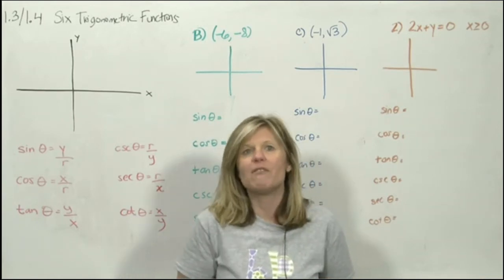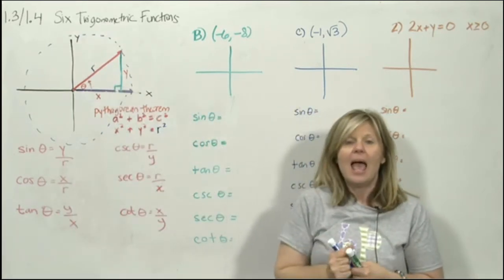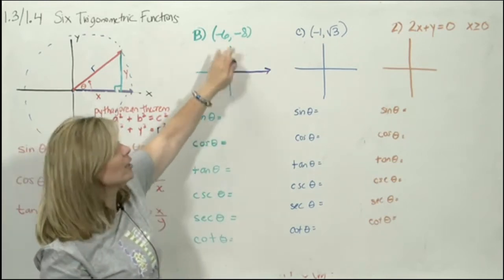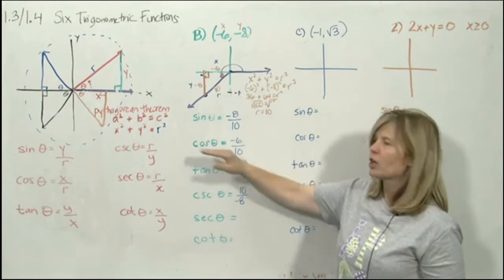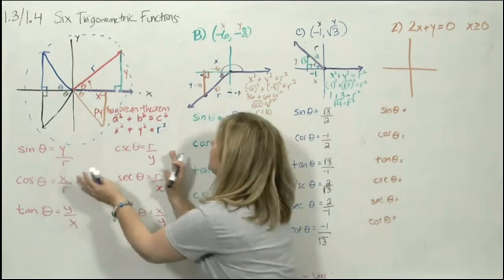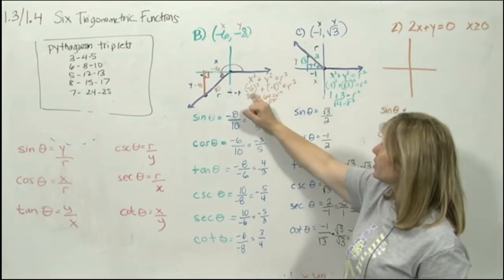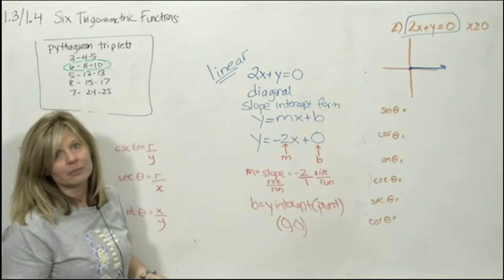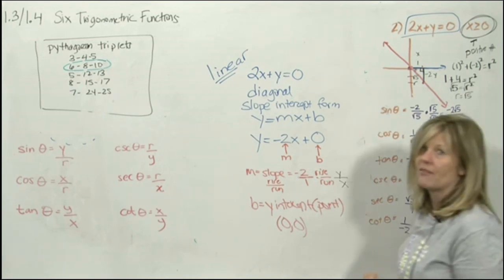math 112 section 1.3 and 1.4 Six Trig Functions Defintions